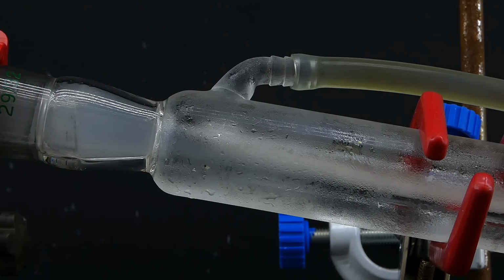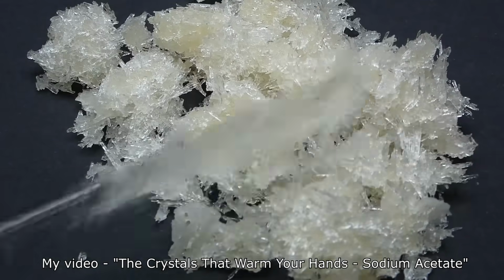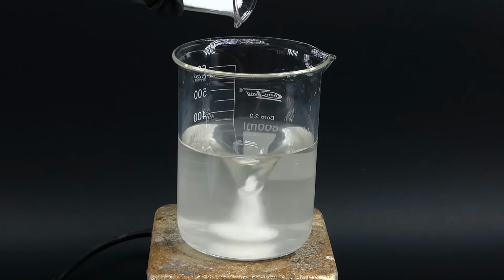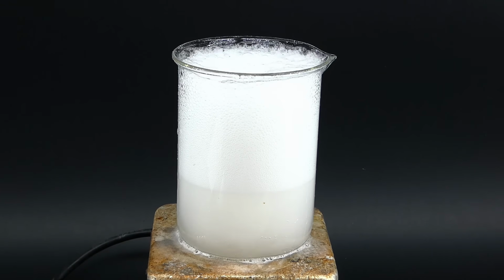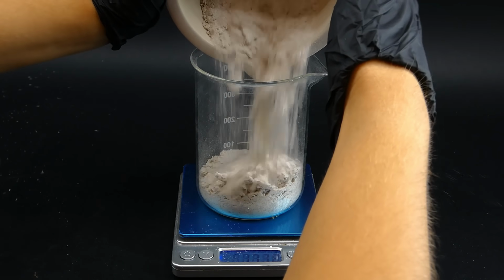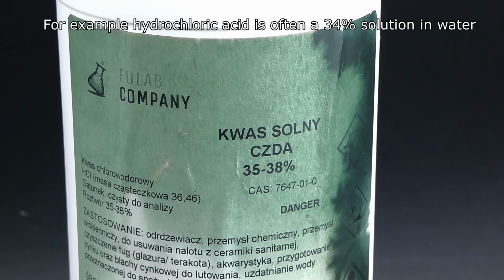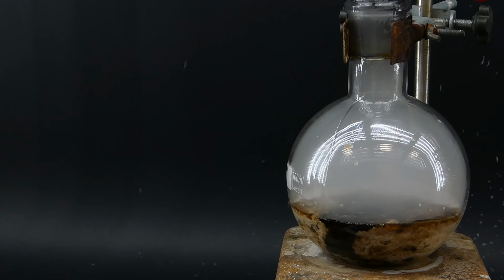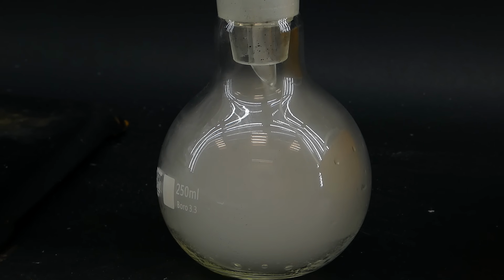Making Glacial (95%) Acetic Acid from Vinegar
In this video I turn household vinegar into glacial acetic acid using some neat chemistry while having my hotplate almost obliterated.

Also, excuse me for my poor speaking, English is not my native language so I have some trouble with pronunciation, in case you don't understand something there are always subtitles made by me.

0:00 Intro
2:40 Making anhydrous sodium acetate
3:50 The hotplate incident
4:07 Making anhydrous sodium acetate
8:22 Making glacial acetic acid
13:22 Experiments with glacial acetic acid
16:21 Outro